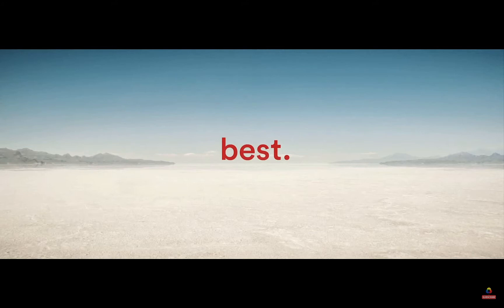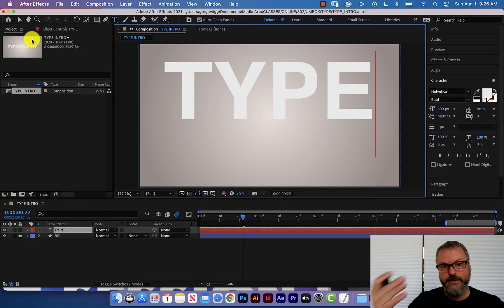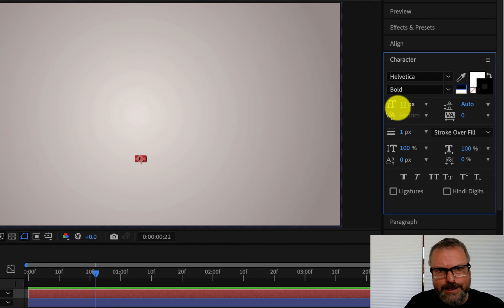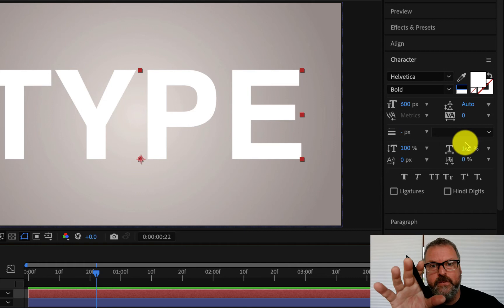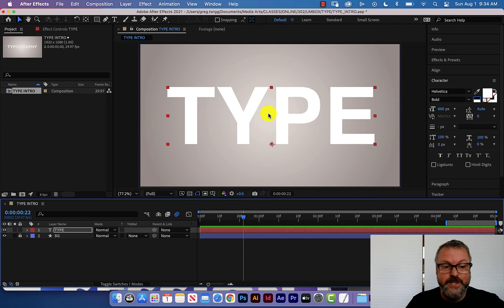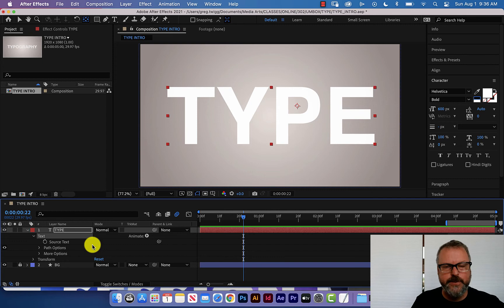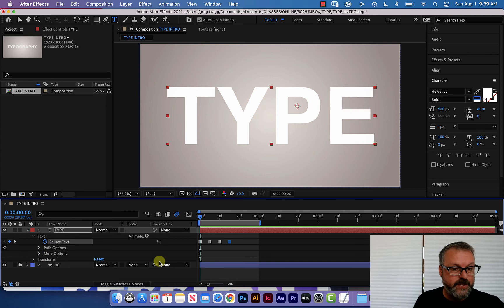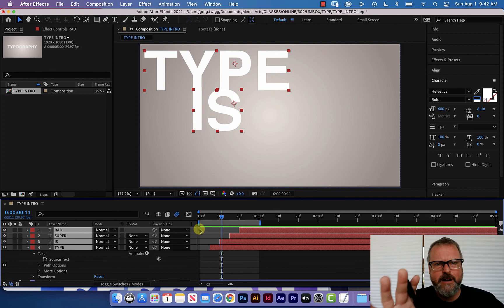After Effects :: Type Basics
Greg Twigg demonstrates how to create a type layer, control its attributes, change source text and work with multiple layers to create basic, moving type.